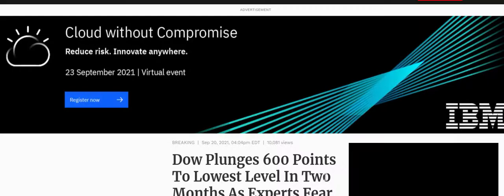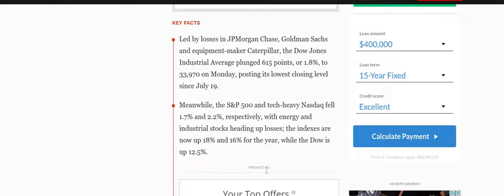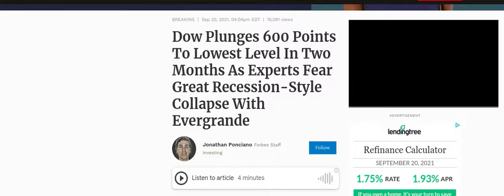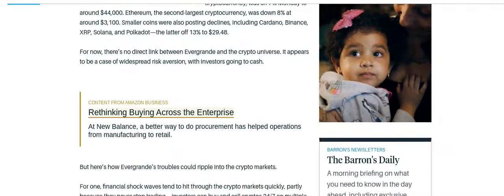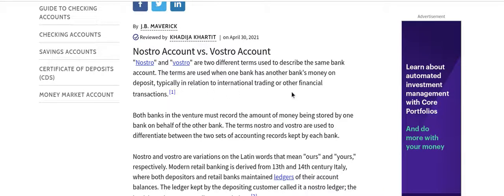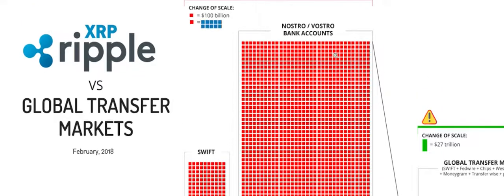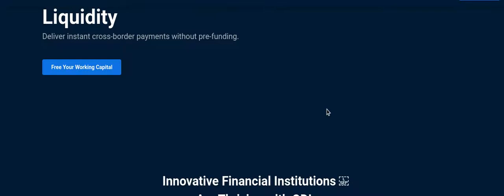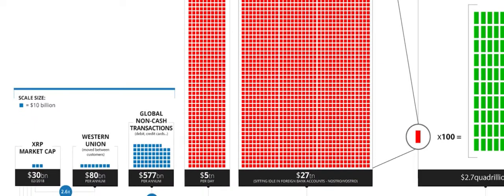XRP Is Also The Water Bomb! Liquidity on Deck!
XRP is already ready to provide the liquidity solution to the market crashes ignited by the collapse of China's Evergrande's ability to pay its $300+ billion in debt.

Please use the links on my banner and/or in description to offer support.

Information Sources/References/Bibliography:
Dow Plunges 600 Points To Lowest Level In Two Months As Experts Fear Great Recession-Style Collapse With Evergrande
Jonathan PoncianoForbes Staff - Sep 20, 2021 04:04pm EDT

How China’s Property Market Could Trigger a Crypto Crash
By Daren Fonda - Updated Sept. 20, 2021 1:43 pm ET

Nostro Account vs. Vostro Account: What's the Difference?
By J.B. MAVERICK Reviewed by KHADIJA KHARTIT on April 30, 2021